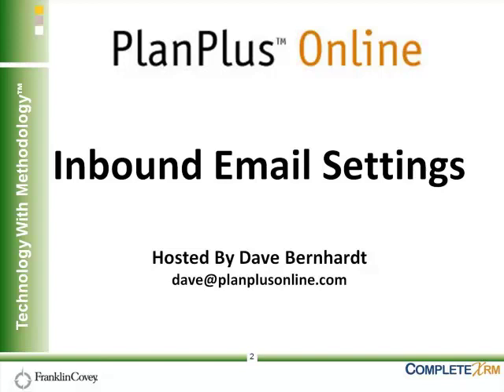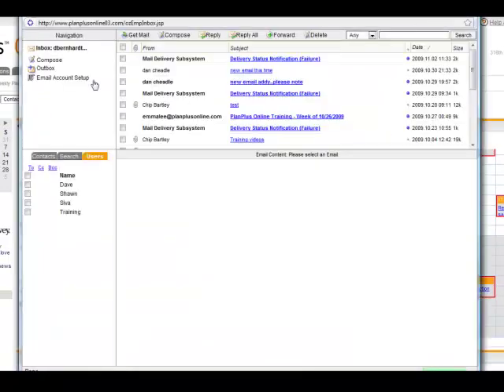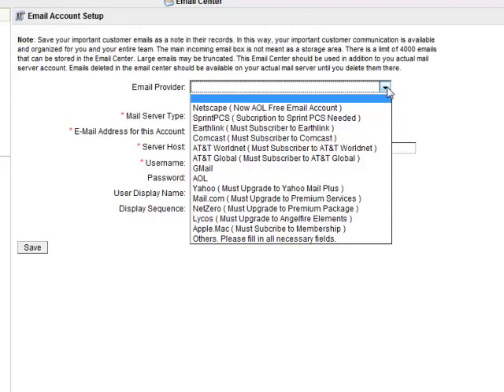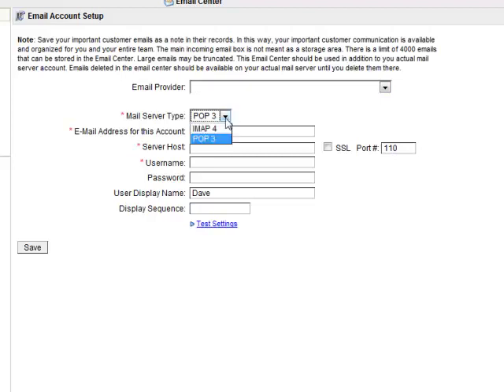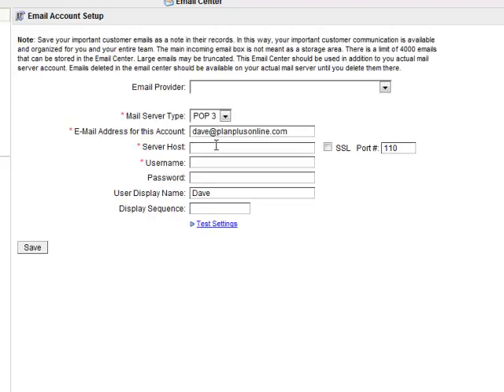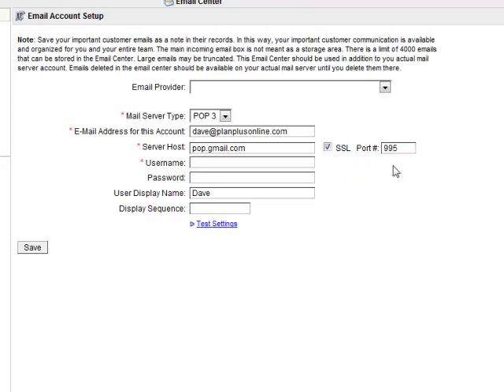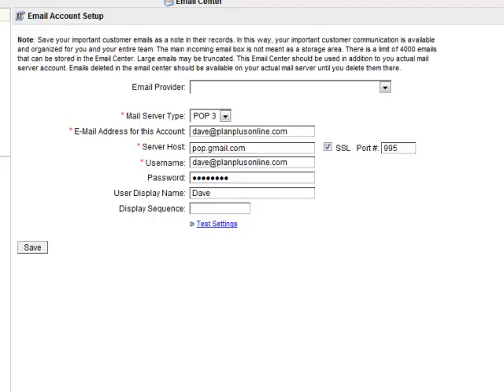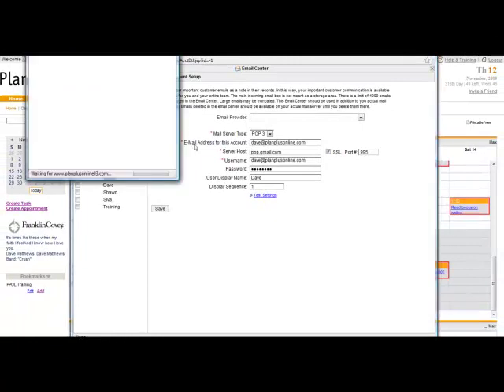PlanPlus™ Inbound Email Settings